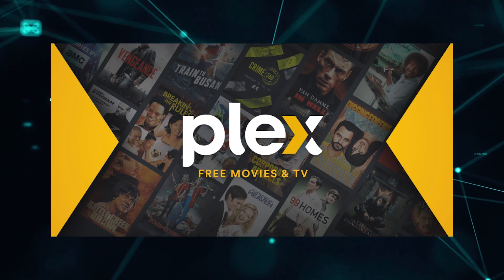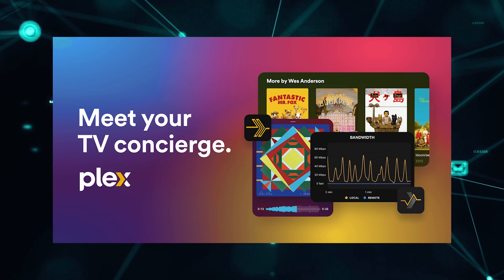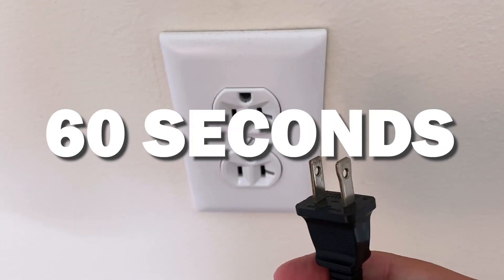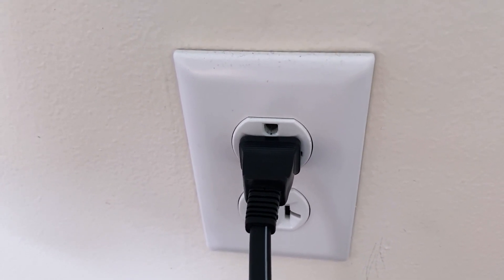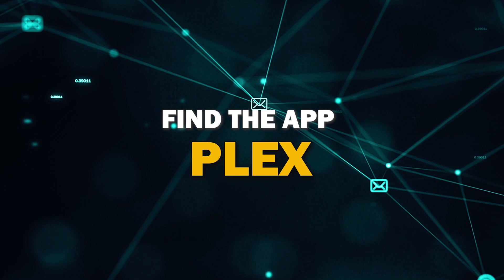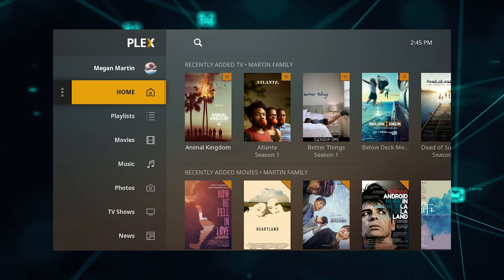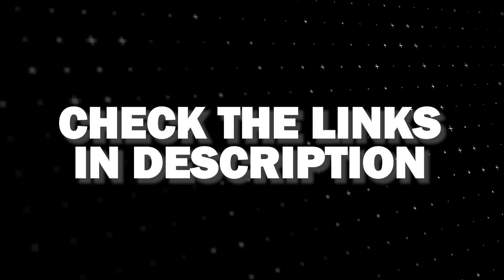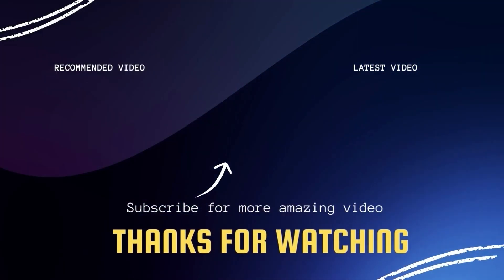How To Fix the Plex App on a Roku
Here are a few different ways of how to fix the Plex app on a Roku.

Buy one of these to add the Plex App to your TV:
Get a Roku here: